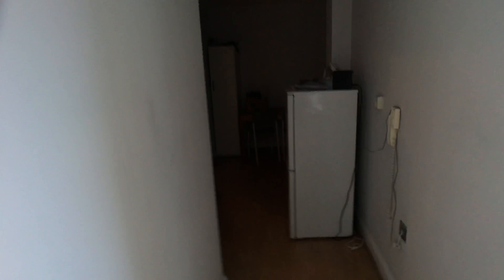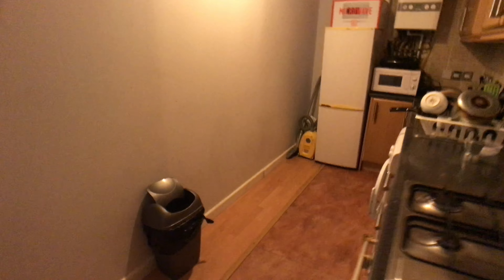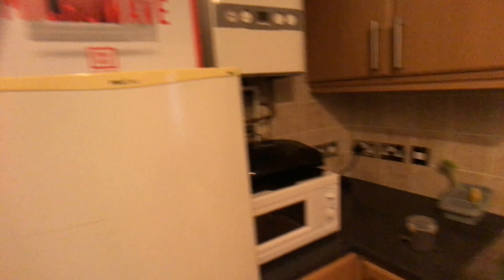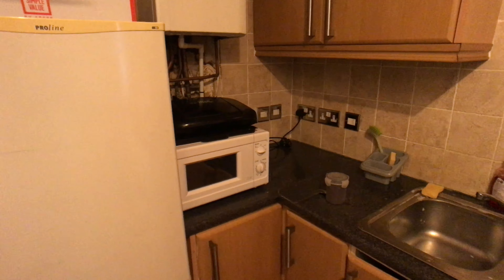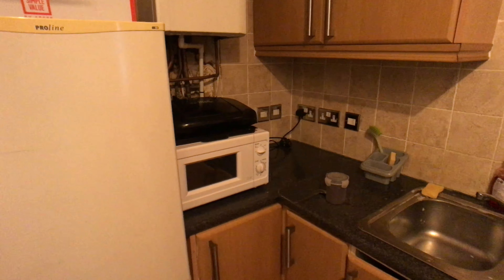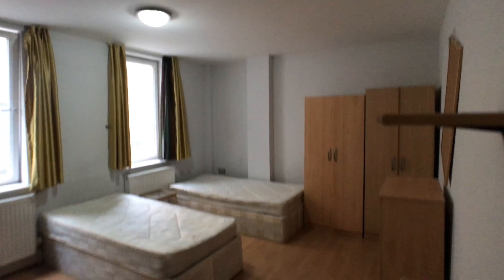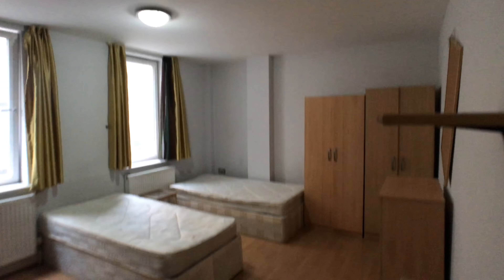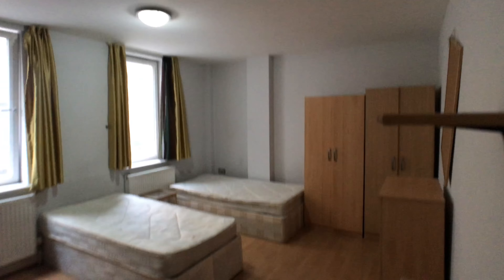Rooms to rent in 3-bedroom flat near St. James Gardens in Tower Hamlets - Spotahome (ref 217466)